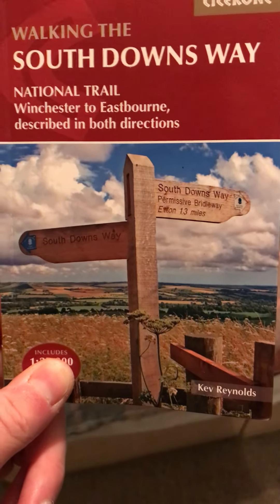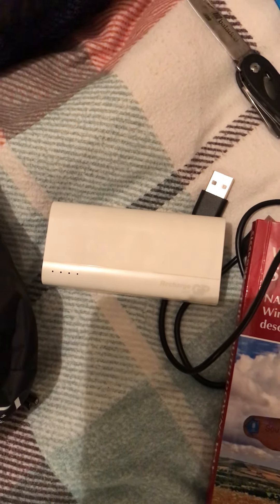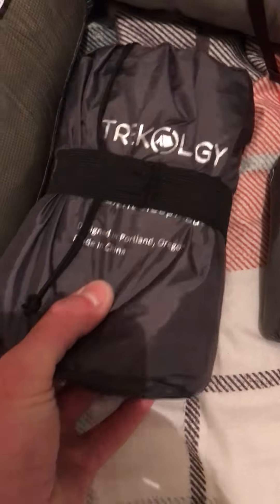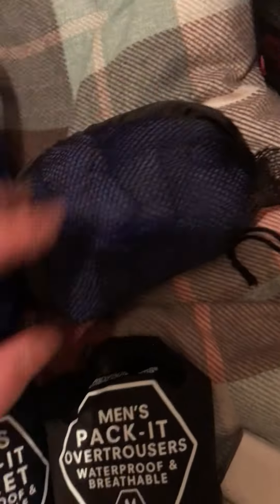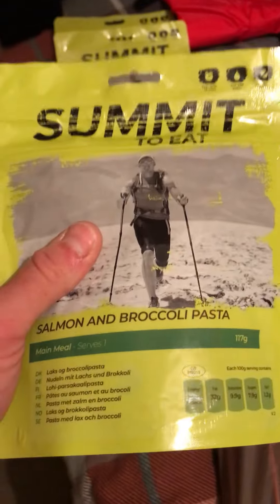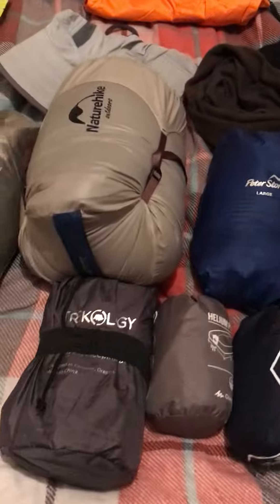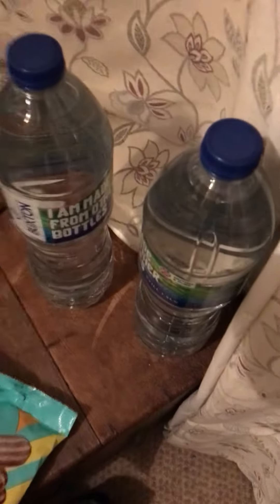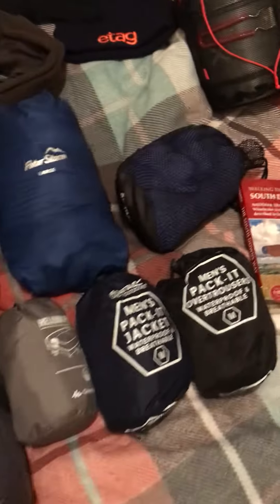Kit prep / review for South Downs Way Multi-day hiking and wild camping